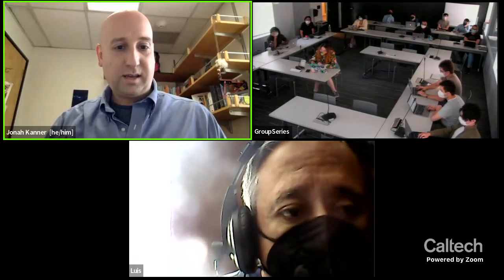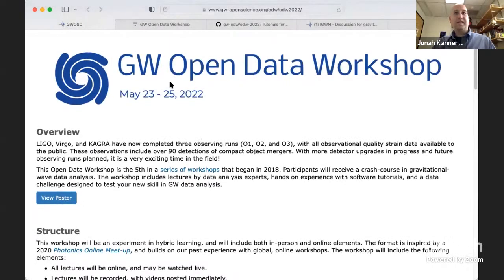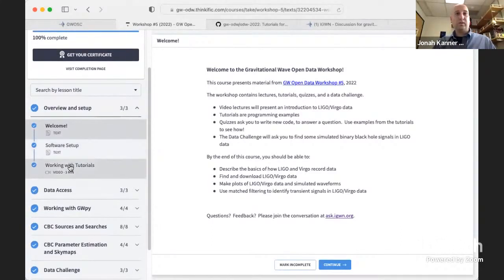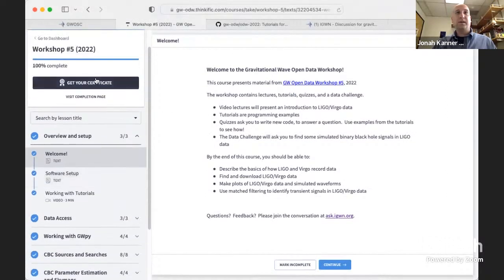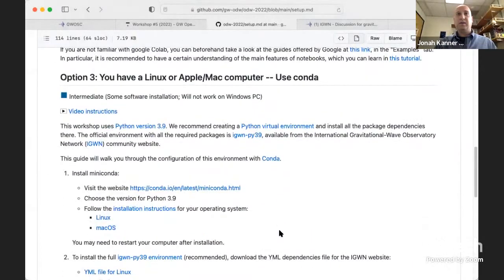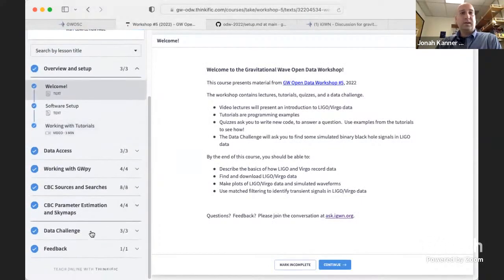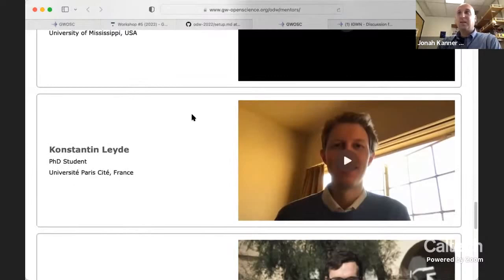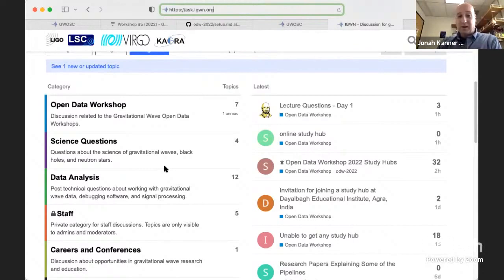Welcome by Jonah Kanner (2022)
Lecture videos from the first day of the workshop about gravitational wave data analysis.
 * Public Data - Martin Beroiz
 * Detector Overview - Jenne Driggers